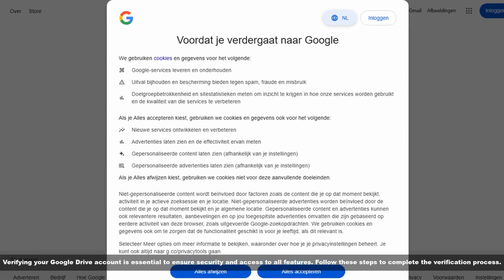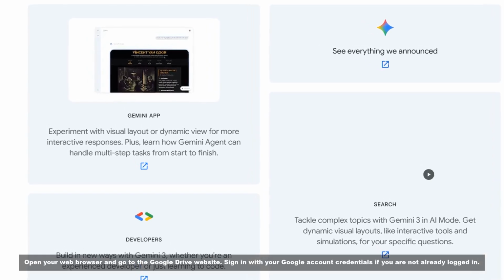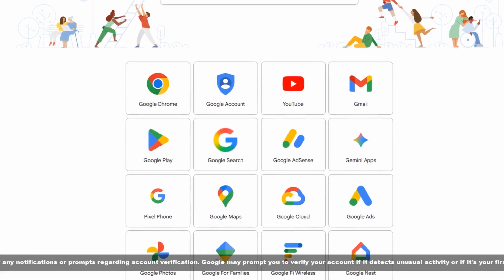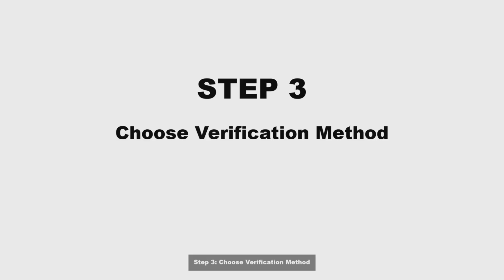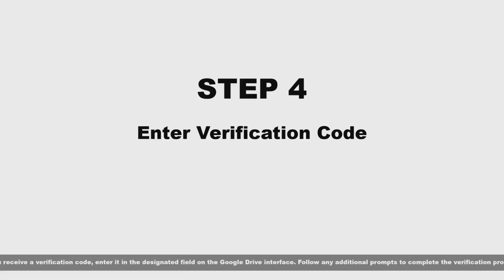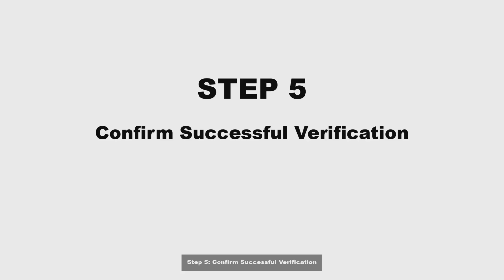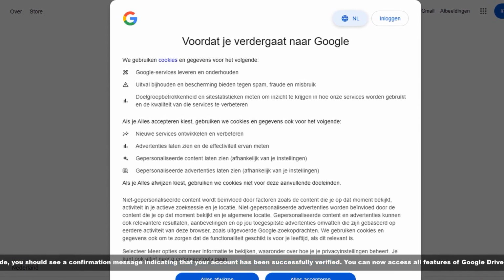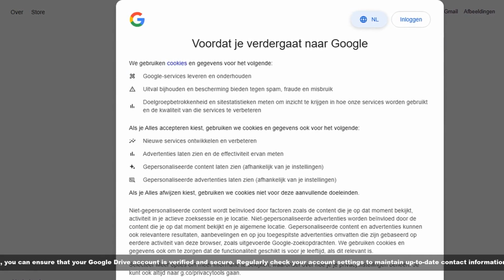How To Verify Your Google Drive Account 2025 (2026)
In this video, we will guide you through the process of verifying your Google Drive account in 2025. Learn how to ensure your account is secure and fully functional with easy steps.